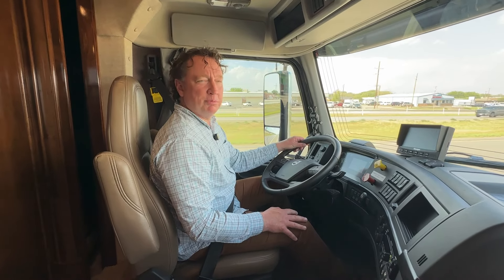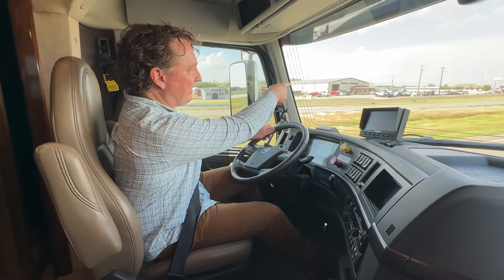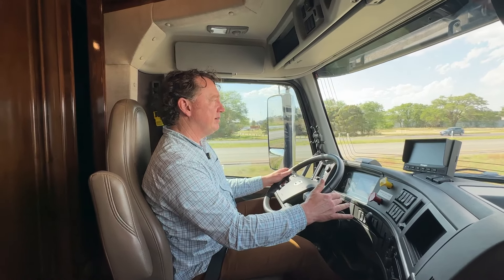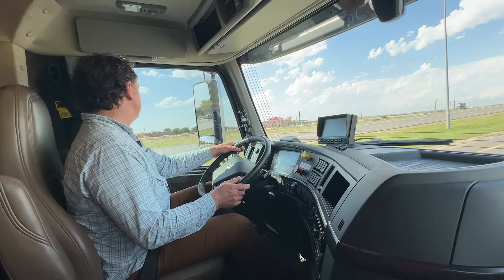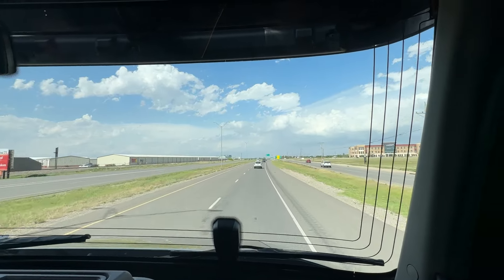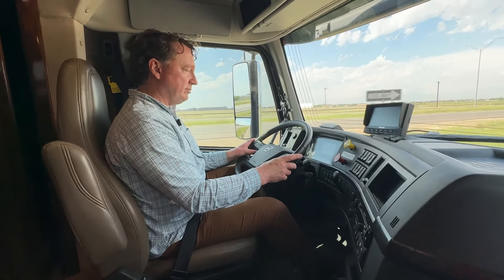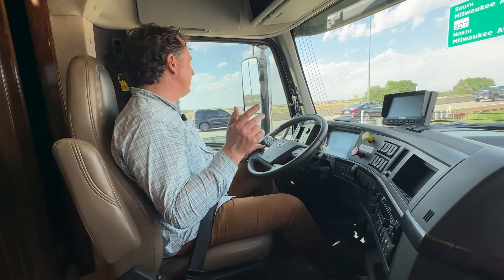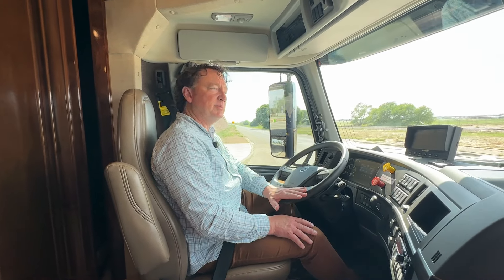Drive Along video of 2020 Renegade XL 43 DB on a Volvo VNL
Darin from Performance Motorcoaches takes you on a test drive of a 2020 Renegade XL on a Volvo VNL Chassis. It drives amazingly and has plenty of performance. Call Performance Motorcoaches to inquire about tis or other Super C Coaches.